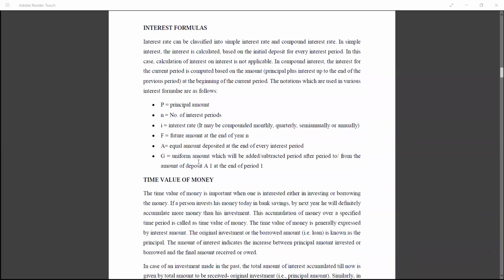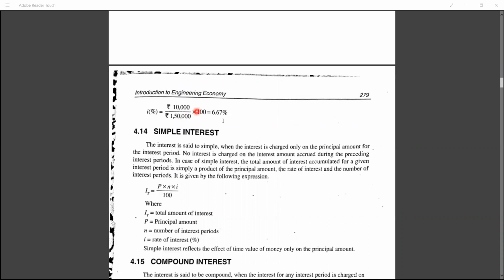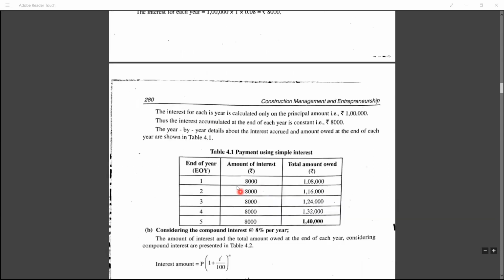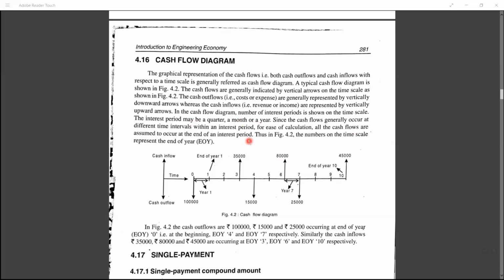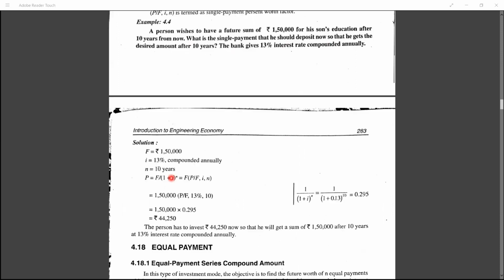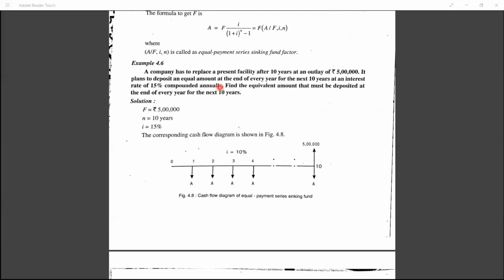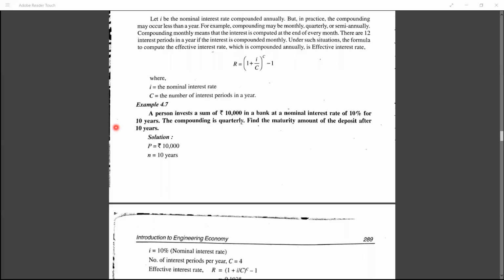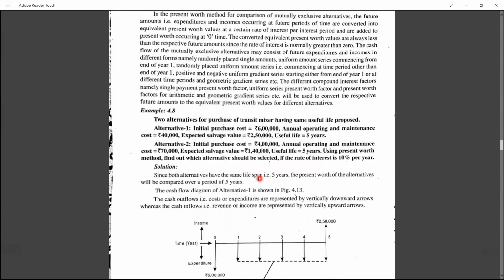CME-TIME,VALUE AND MONEY